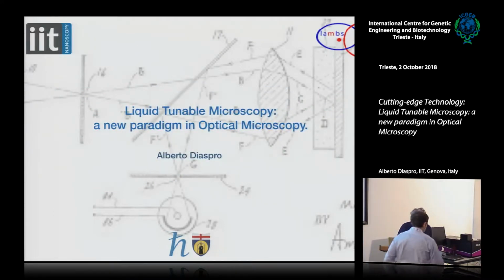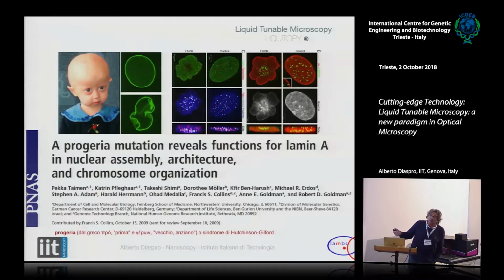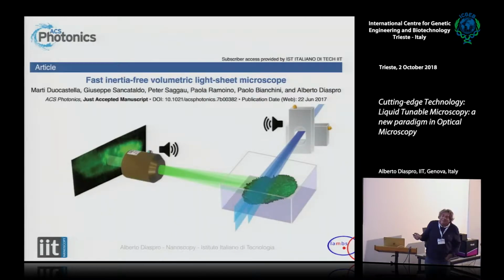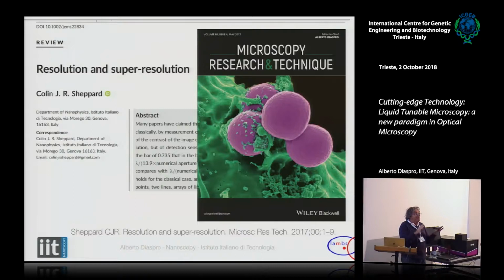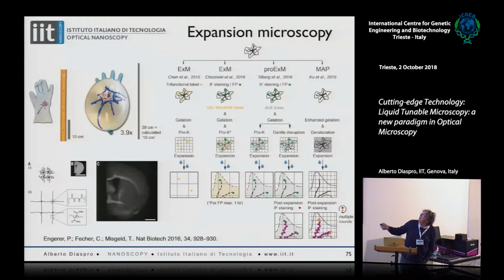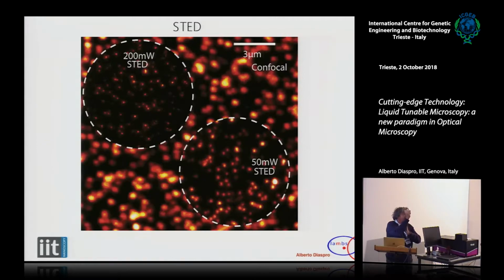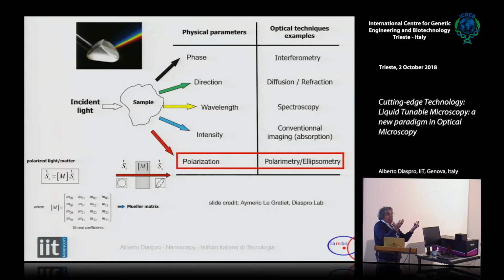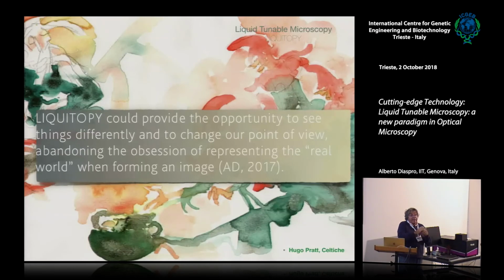A. Diaspro - Cutting-edge Technology: Liquid Tunable Microscopy...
Alberto Diaspro, IIT, Genova, Italy speaks on "Cutting-edge Technology: Liquid Tunable Microscopy: a new paradigm in Optical Microscopy". This movie has been recorded at ICGEB Trieste and is part of "Fluorescence Microscopy - FluoMicro@ICGEB" course, Trieste 2 - 4 October 2018.